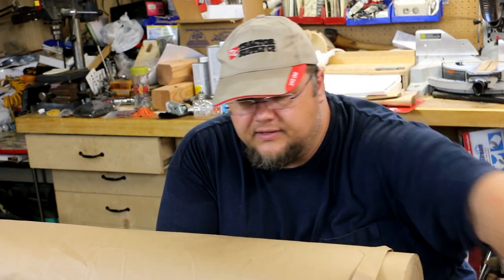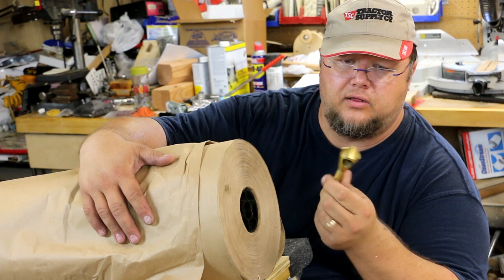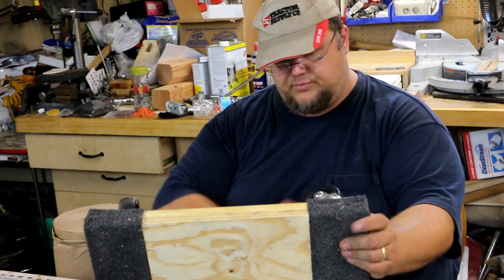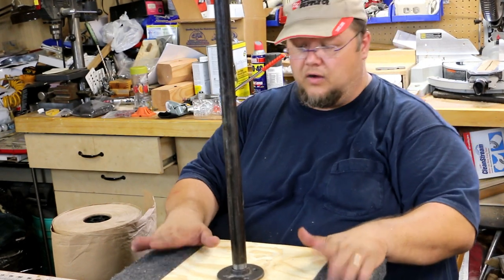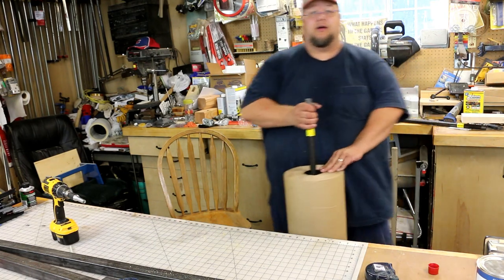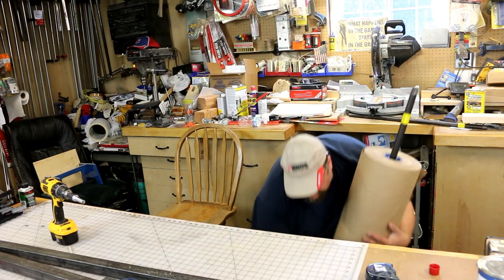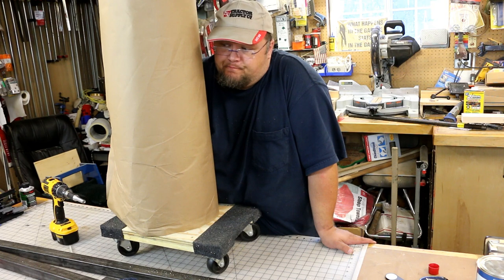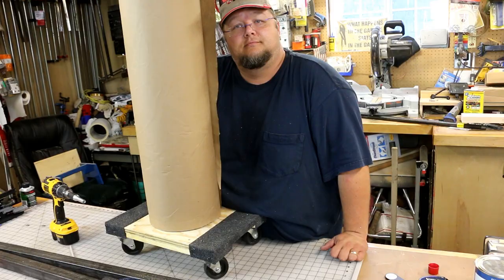Simple Paper Roll Holder for under $10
Today on Hangin With Harv, we're making something to hold our paper roll in the shop. Stick around and let me know what you think of how it turned out! If you liked this project give me a thumbs up and if it inspires you to take on a similar project, leave me a comment as I would love to hear from you.